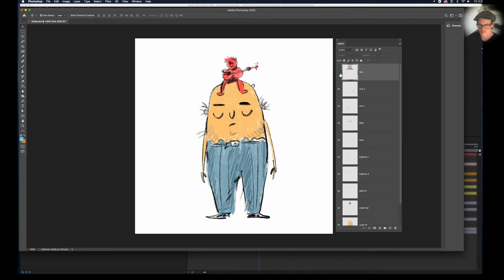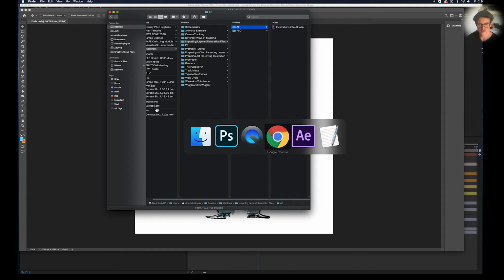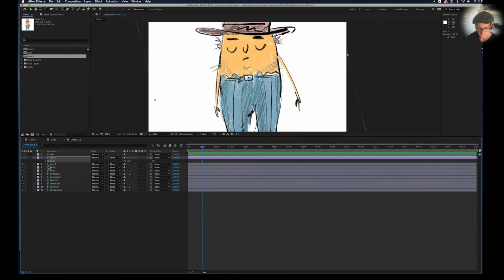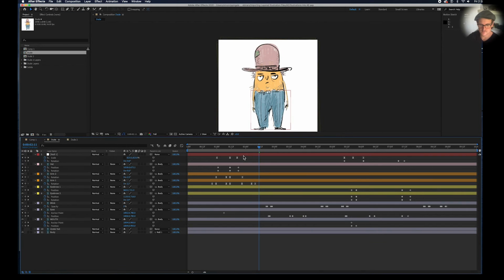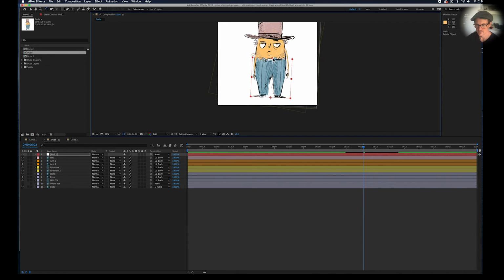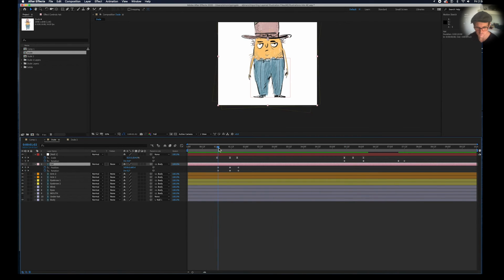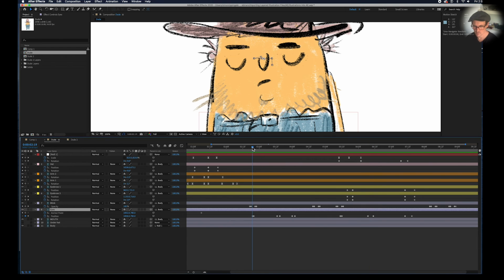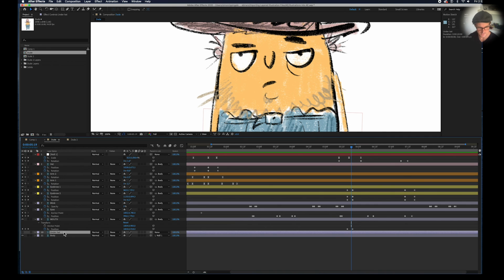Importing Layered Illustrations into AE